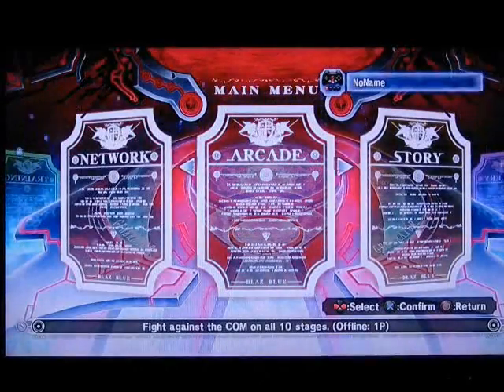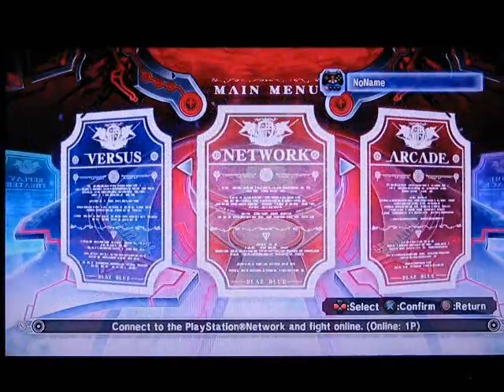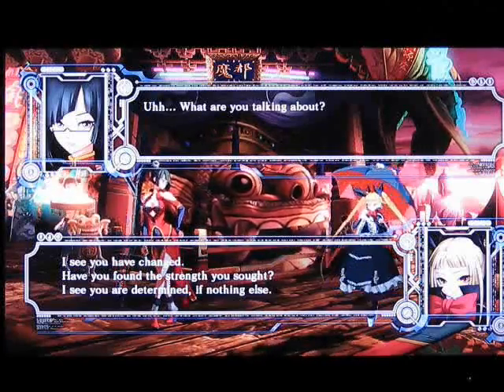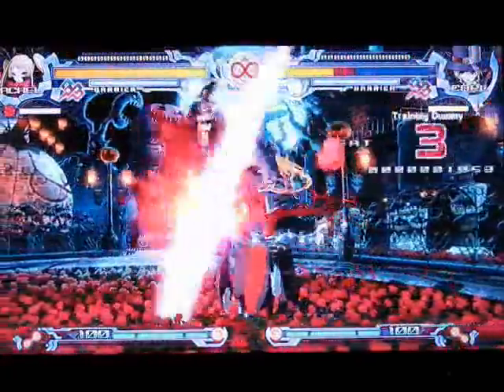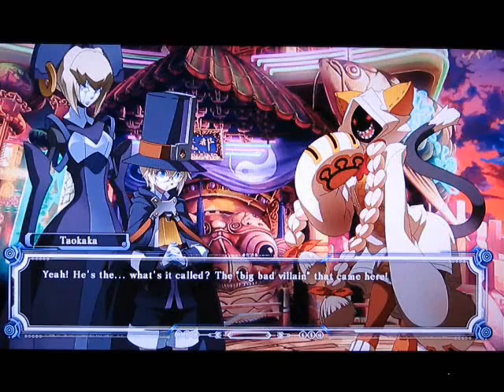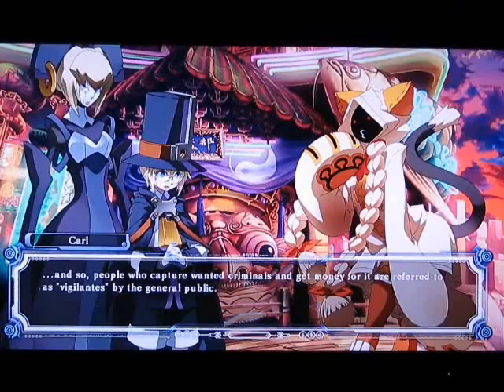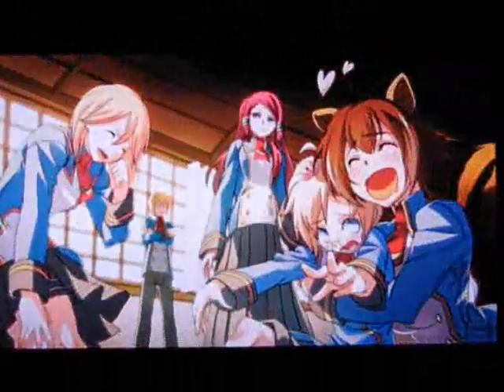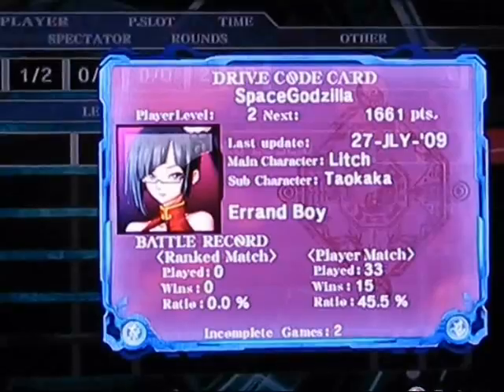BlazBlue: Calamity Trigger Review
Watch in HQ! I finally get my review out for what has to be one of my new favorite 2D fighting games of all time. Made by the same developers of Guilty Gear, does this spiritual successor have what it takes to face off against the countless other fighting games released lately?